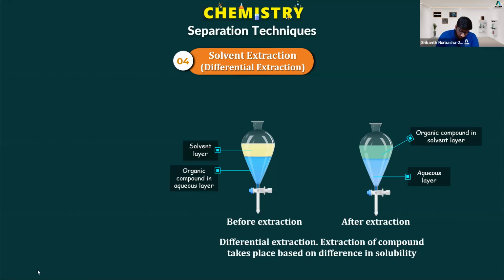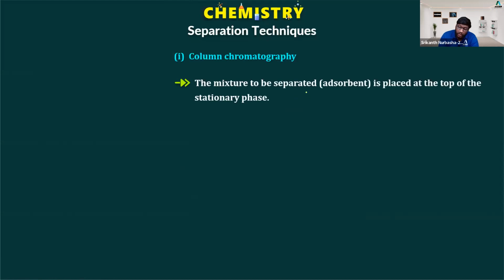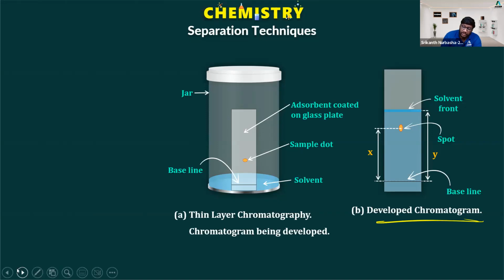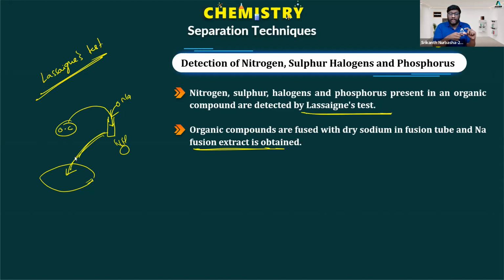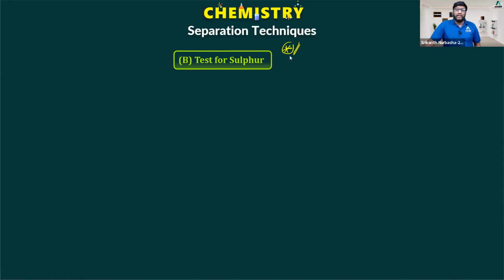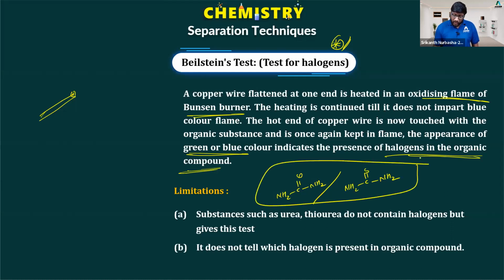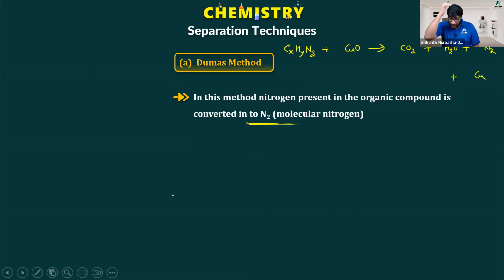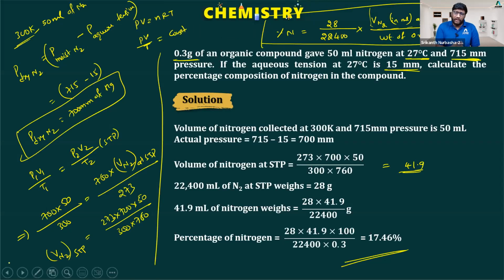PURIFICATION OF ORGANIC COMPOUNDS [11 JAN 2023]